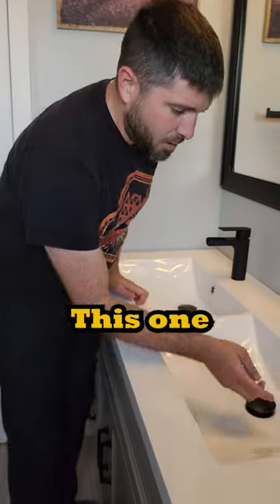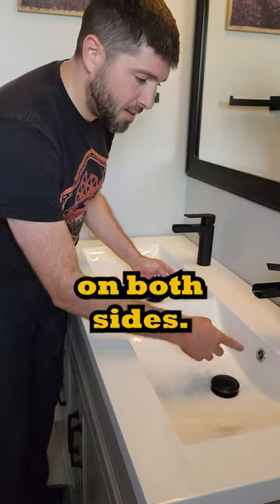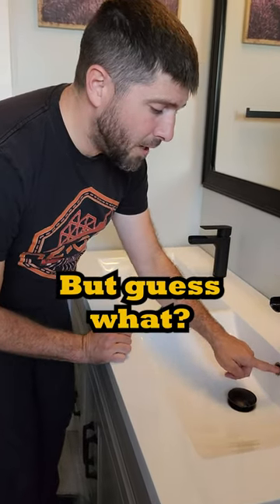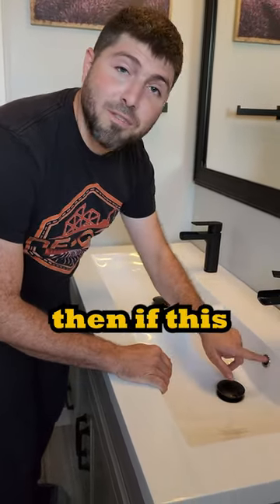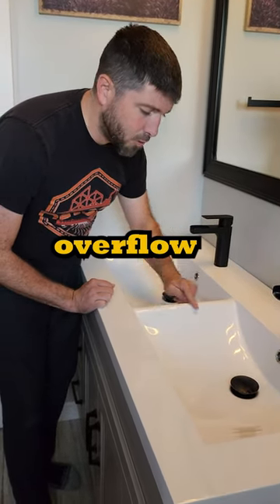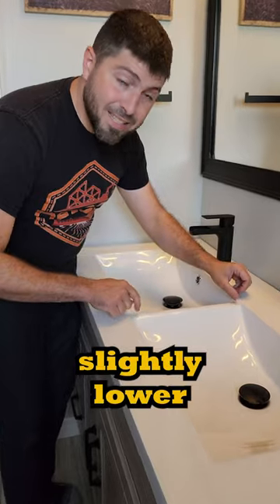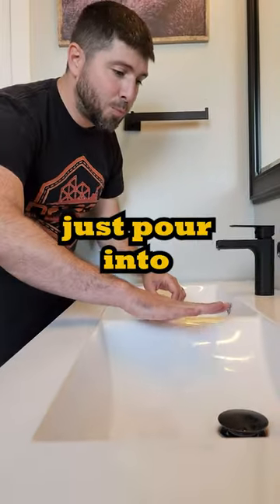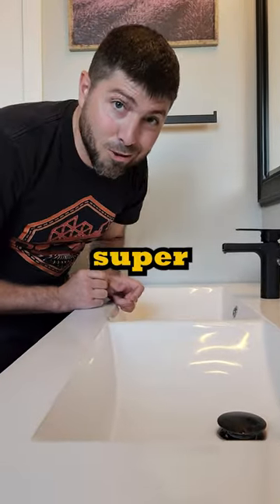Sink Savvy: Knowing Your Waste Overflow for a Cleaner Bathroom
Learn about the different types and functionalities of waste overflows and how they contribute to maintaining a clean  bathroom or kitchen space.

Thanks for popping in.  We are also Super Excited to feature our FULL LENGTH Videos Channel

We are an online resource for everything construction.  We are here to inform, educate and help you to build confidence next time you walk into the job site.